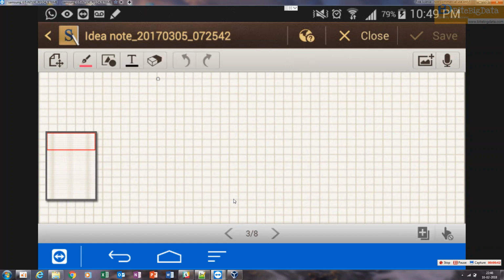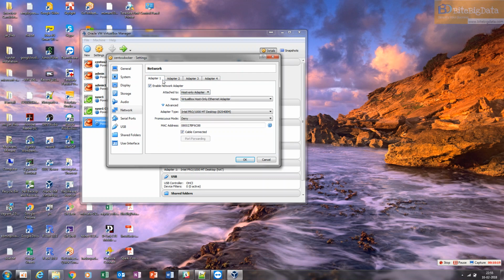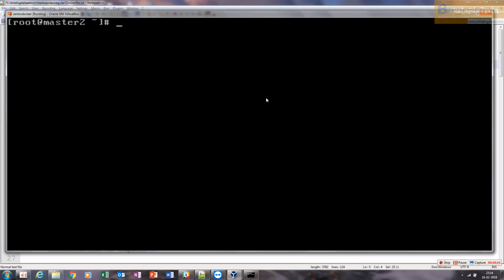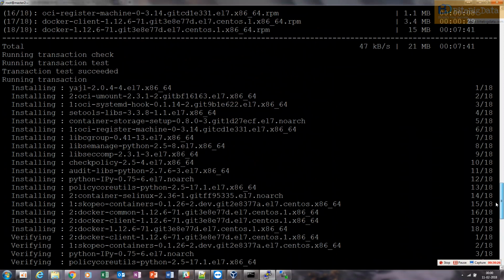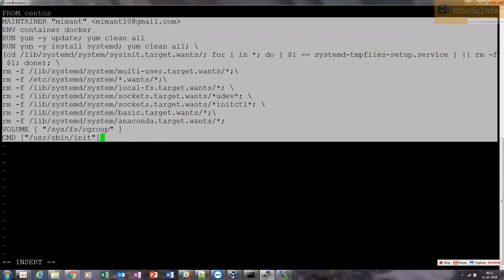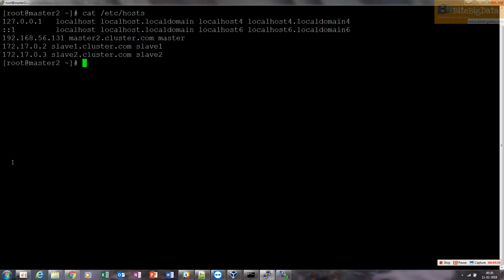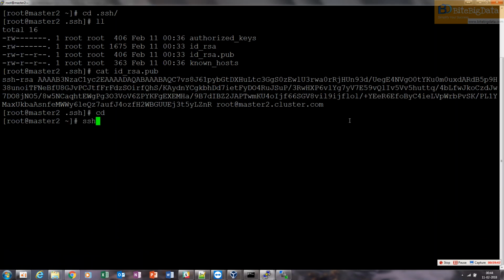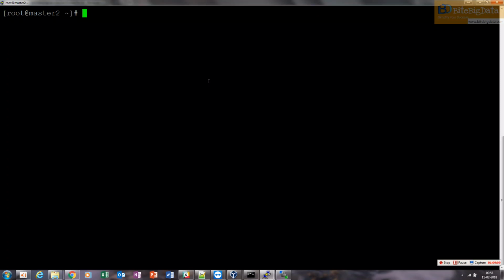Hdp2.5 Installation using docker and Ansible part 1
This will tell how to create a HDP2.5 three nodes hadoop cluster using docker and Ansible